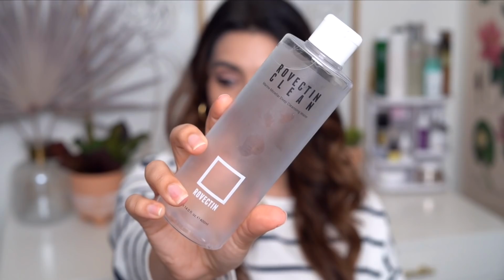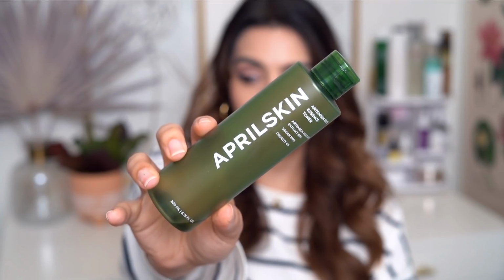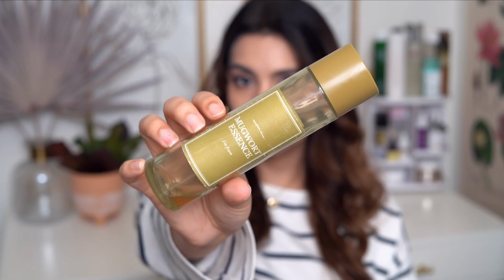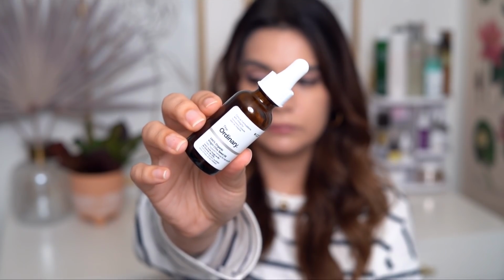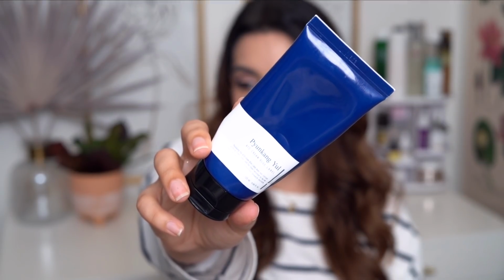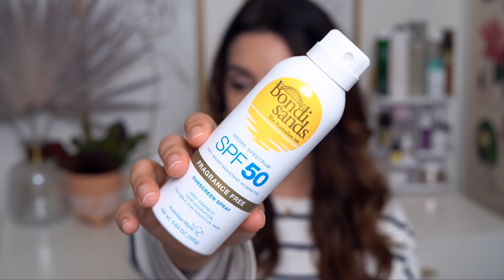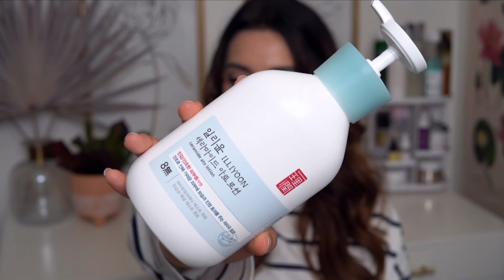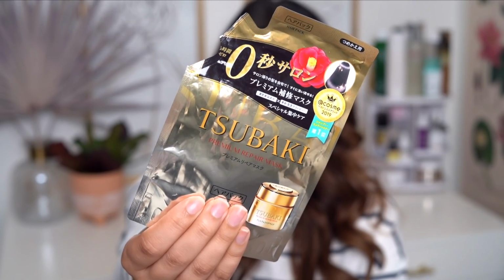Epic Skincare Empties! | Late Summer '21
|| Chapters ||
0:00 Intro
0:43 Cleansers
4:45 Toners/Essence
10:28 Facial Oils/Eye Cream
14:01 Moisturizers
17:11 Sunscreens
18:51 Extras

|| Products Mentioned ||

*^Dr. Ceuracle Vegan Kombucha Tea Essence

*RNW Der. Concentrate Ceramide Plus

*Bondi Sands Fragrance Free Sunscreen Aerosol Mist SPF 50

|| Music ||
Public Domain Music by Chillhop:
Tomorrow - Leavv